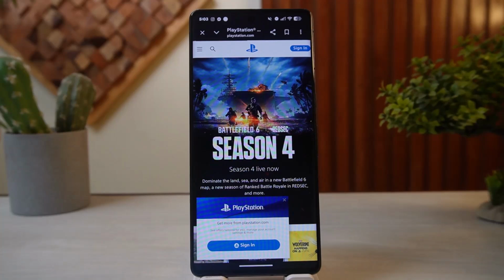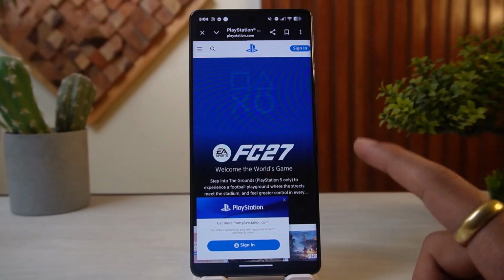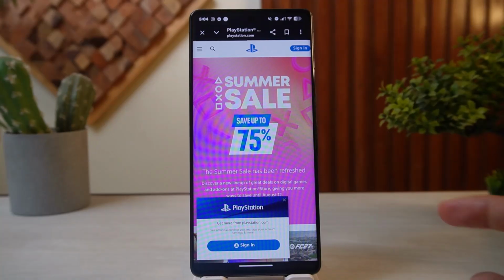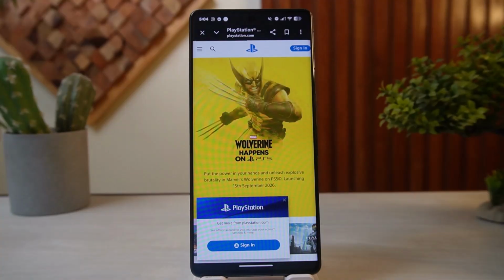How to Use PlayStation Share Play Feature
Want to play games with friends remotely on PlayStation? In this video, you'll learn how to use the PlayStation Share Play feature to share your gameplay, let friends control your game, or play supported games together online. This step-by-step guide explains how to set up Share Play and enjoy gaming sessions with your friends from different locations.

This tutorial shows you how to start a voice chat using the PS button, open Game Base, choose a friend or group, and start a voice chat session. You'll learn how to access the Share Screen option, launch Share Play, invite a friend, and select different sharing modes, including letting a visitor play as you or joining a game together.

If you're wondering how to use Share Play on PS5, share your PlayStation screen, or play games with friends remotely, this guide covers everything you need to know. For the best experience, make sure you have a stable internet connection and that the required PlayStation Plus membership is available for the host account when needed.

We hope this PlayStation Share Play tutorial was helpful.